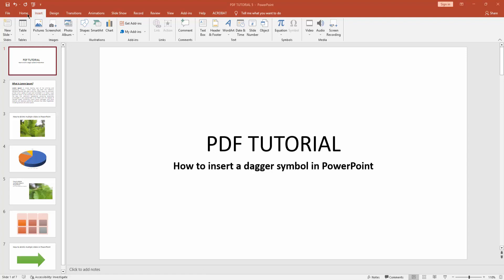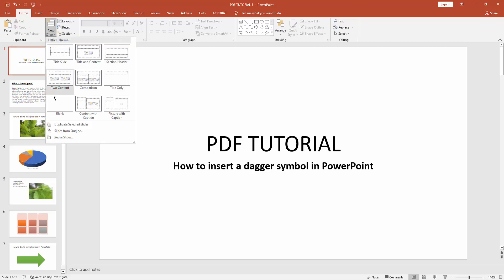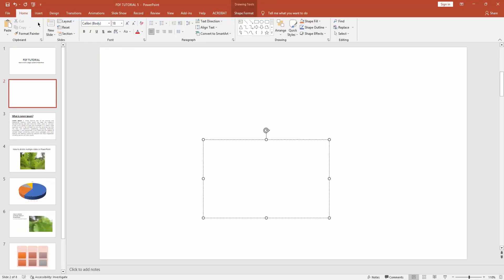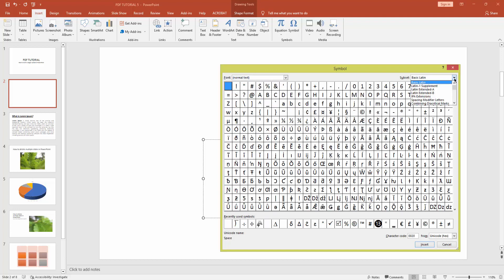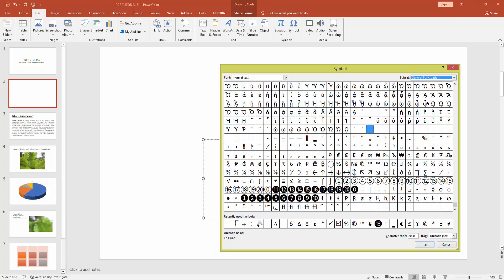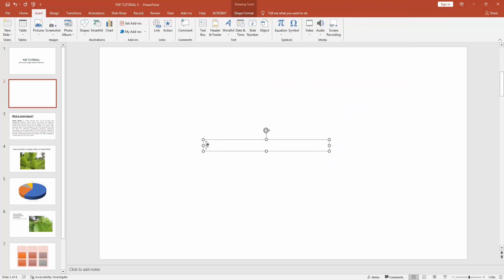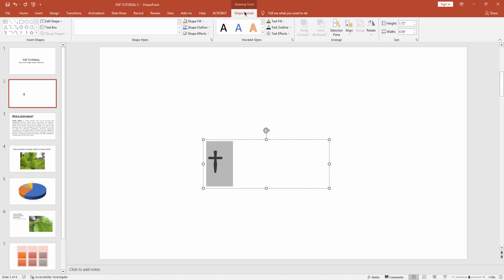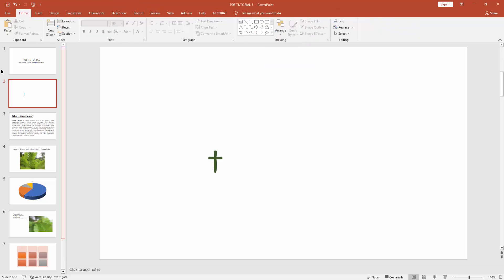How to insert a dagger symbol in PowerPoint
Assalamu Walaikum,
In this video I will show you, How to insert a dagger symbol in PowerPoint.  Let's get started.